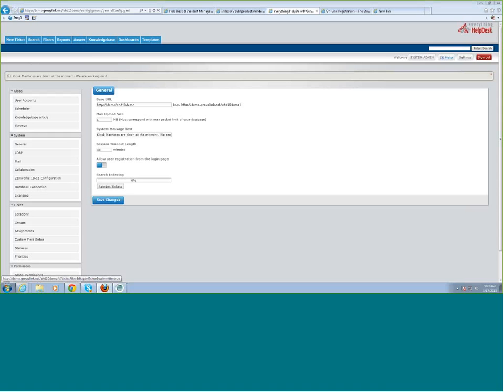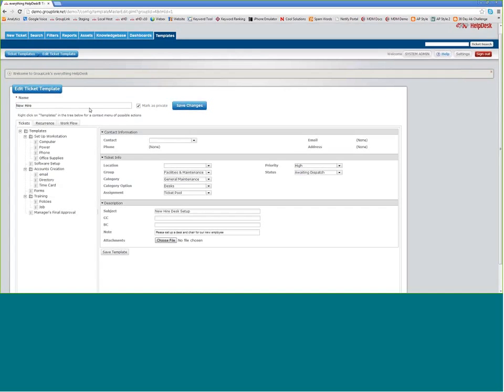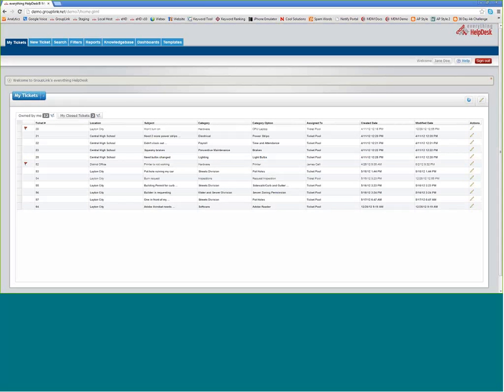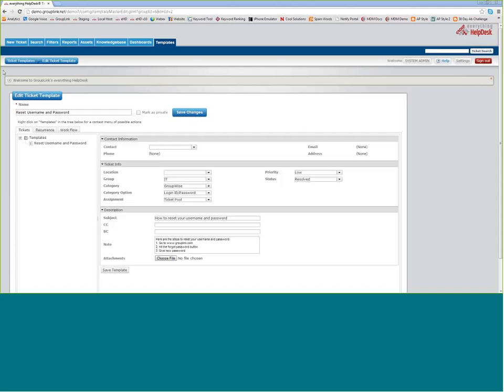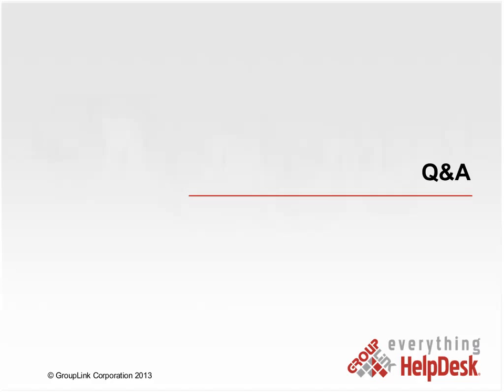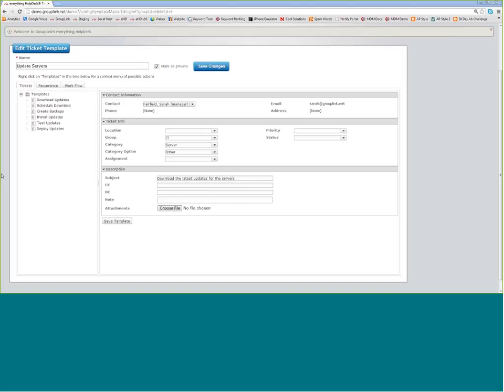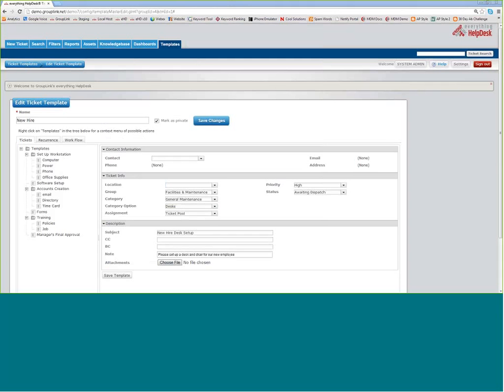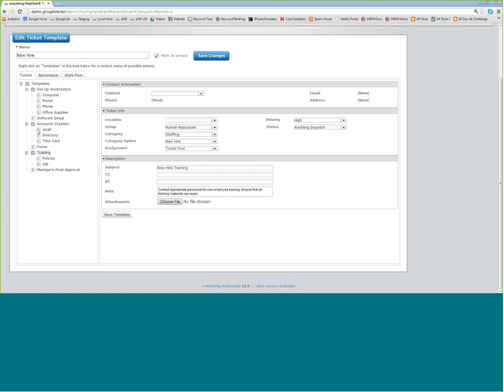Ticket Templates & Latest Release, v10.0.1 (1/17/2013)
An everything HelpDesk Customer Webinar covering:

v10.0.1 New features and enhancements

Ticket Templates

• Routine or recurring tasks and processes, such as preventive maintenance
• Quick tickets for common issues
• Managing and maintaining workflow of a process